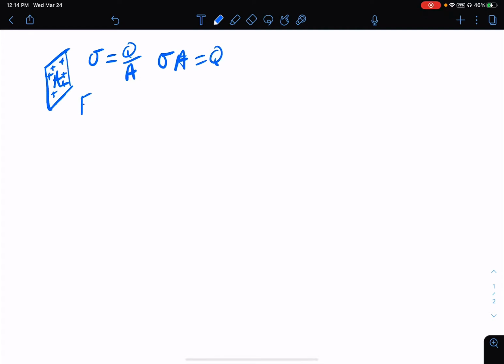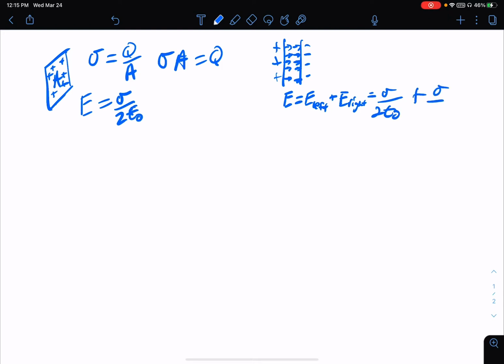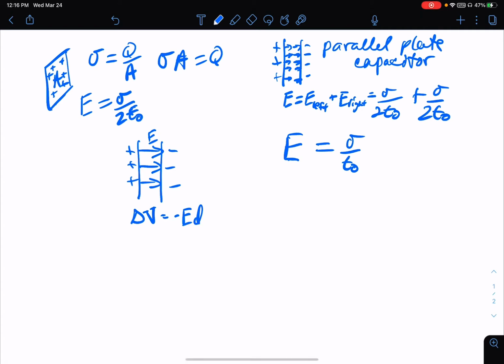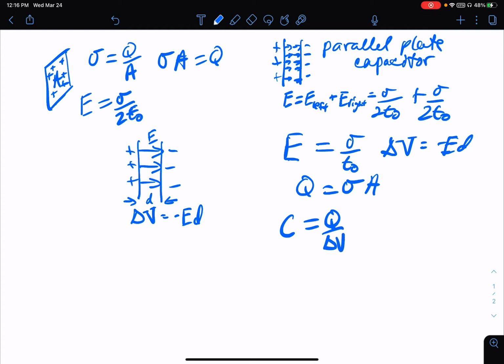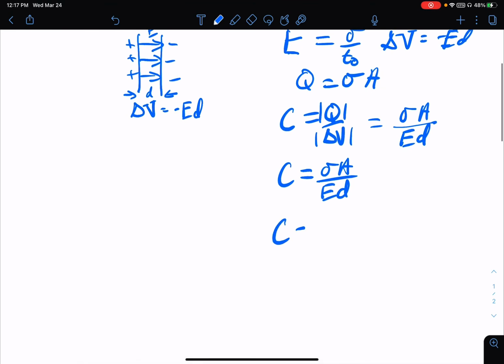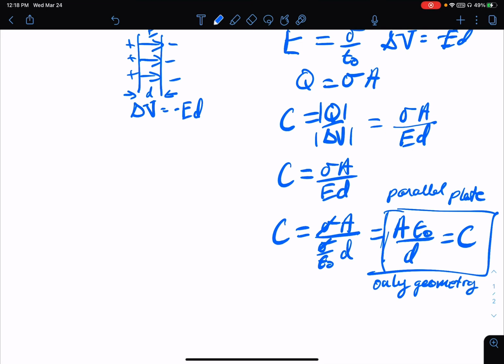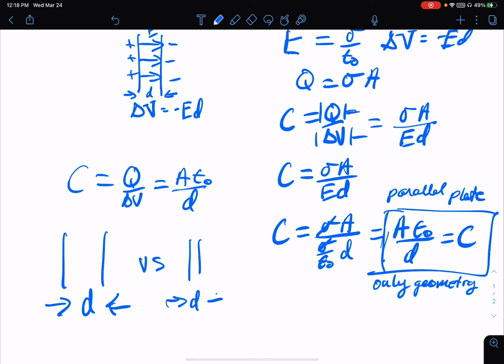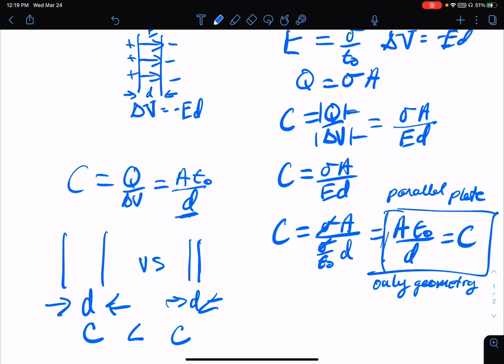Parallel Plate Capacitor Derivation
Capacitance Derivation